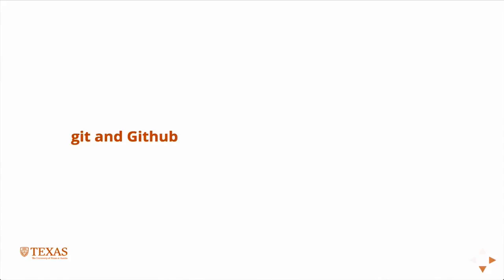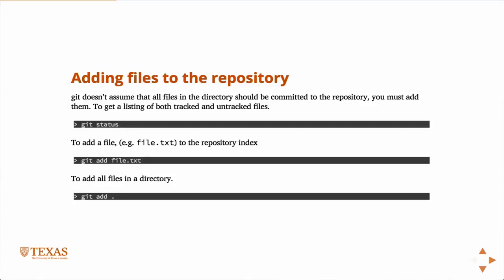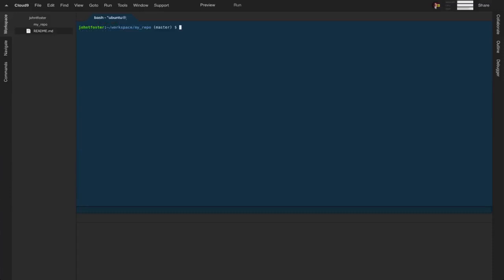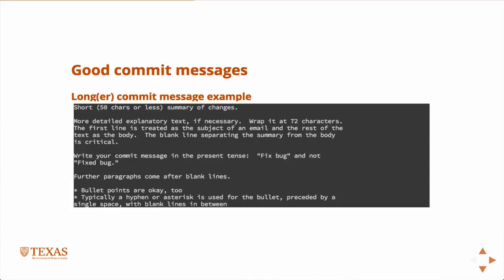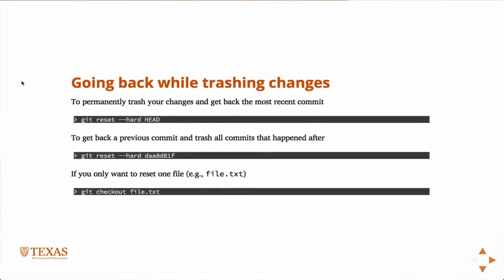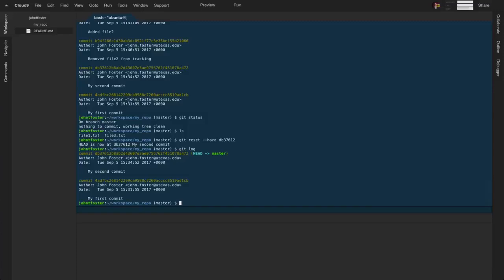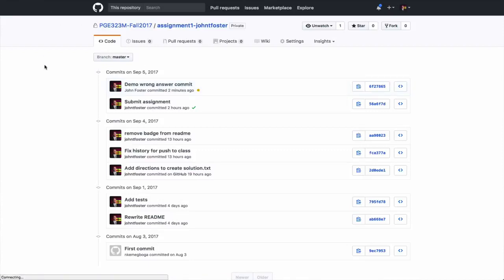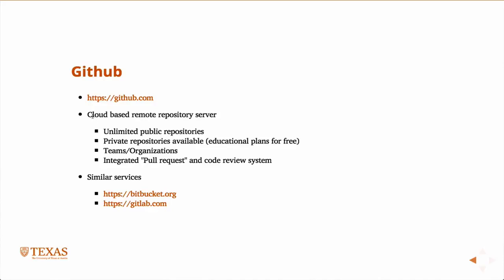git and Github